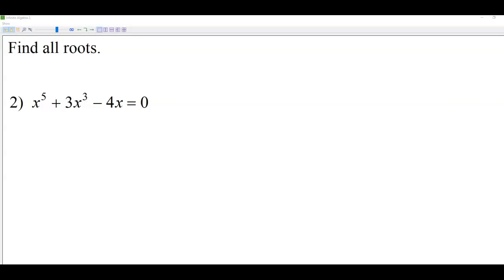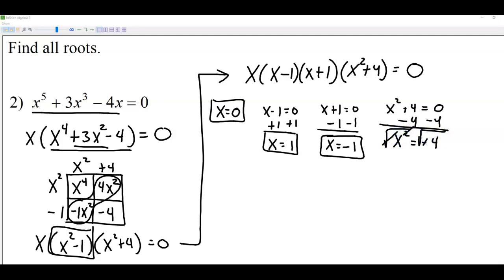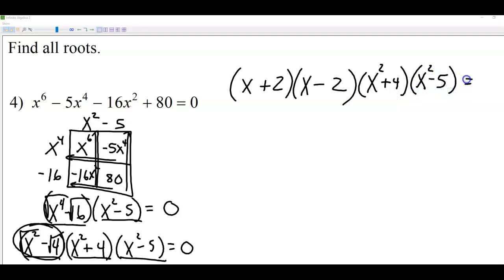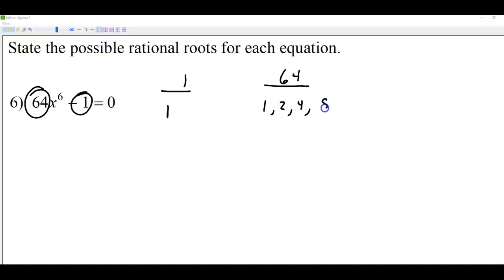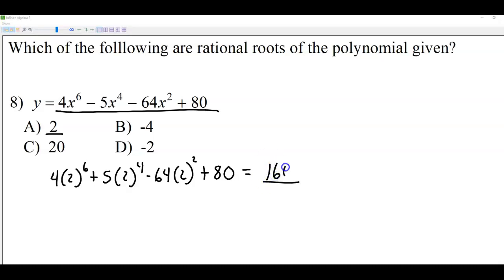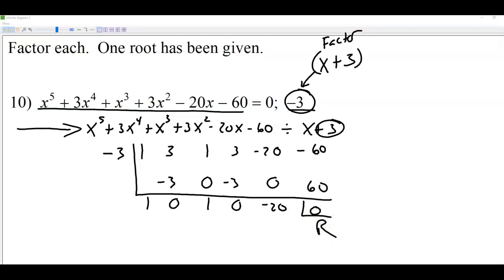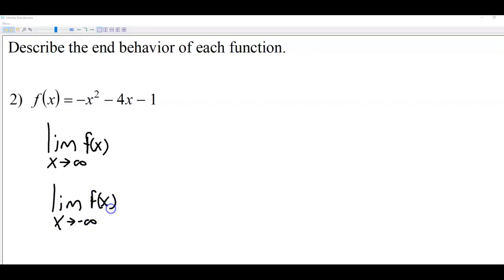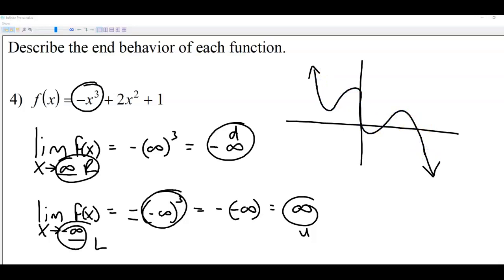Precal Unit 6 Quiz 2 Study GUide 22/23